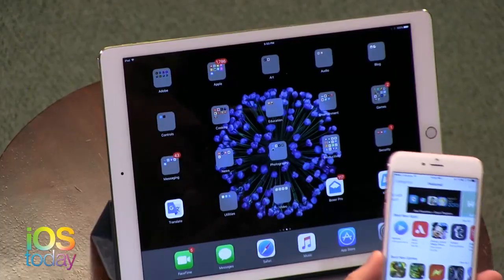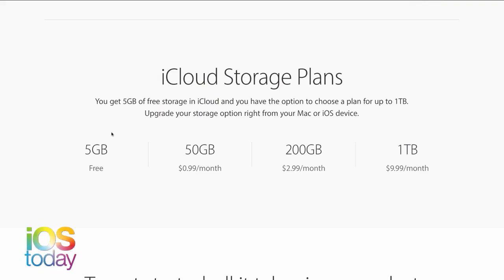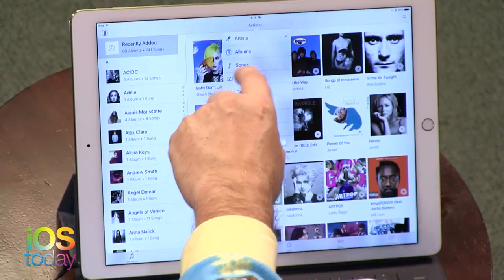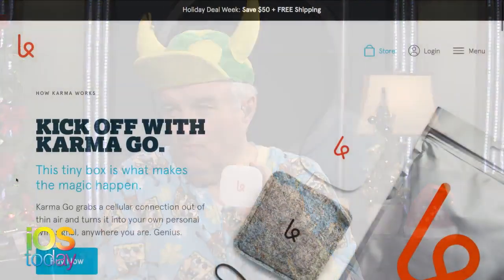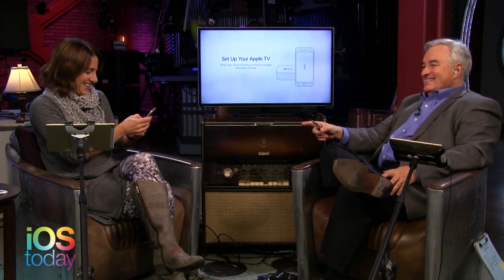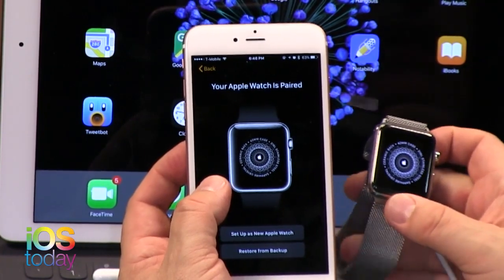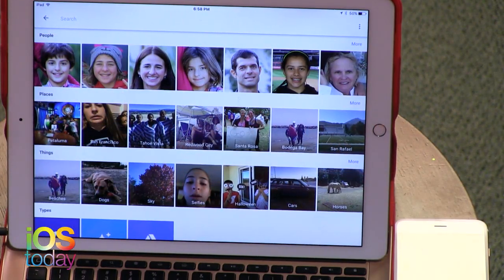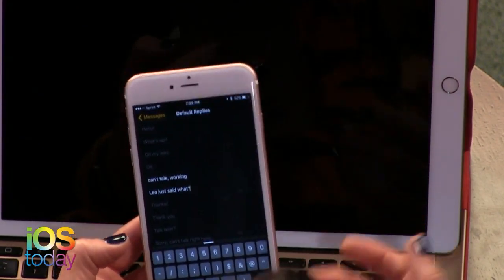iOS Today 278: Setting Up Your New Devices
Santa brought you a new iOS device, now what?
Leo and Megan will help you set up your newest iOS device. From iPhone, iPad Pro, to Apple TV.